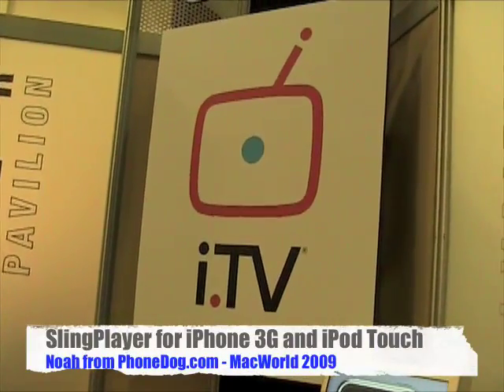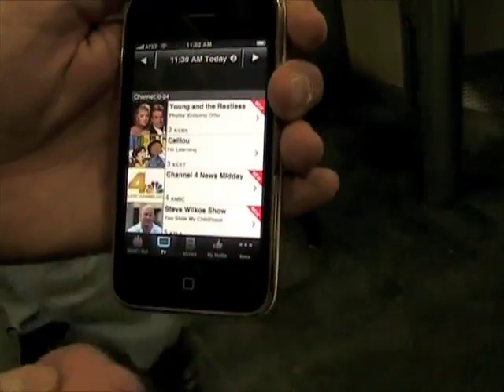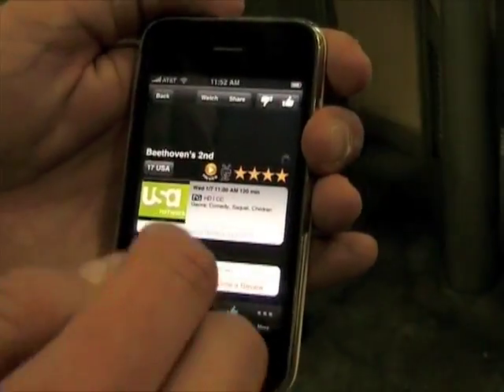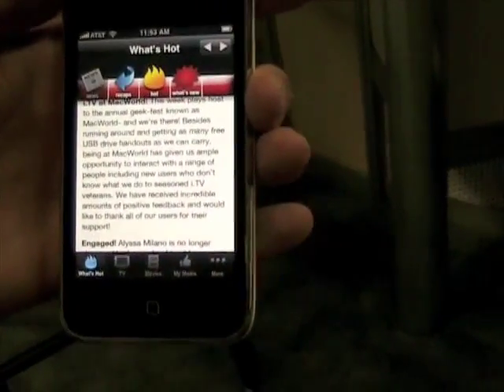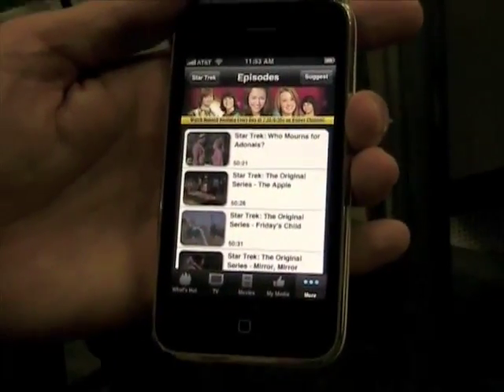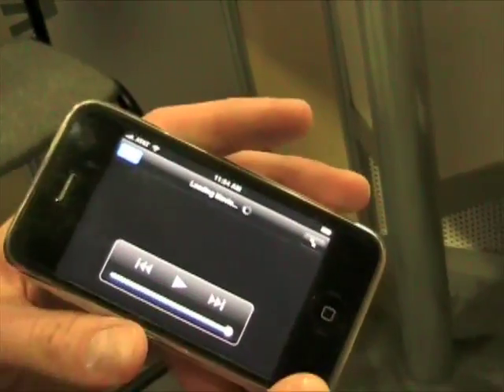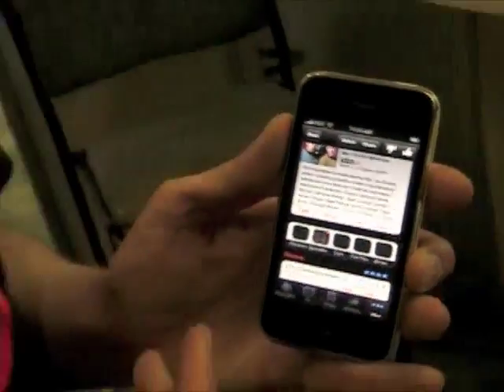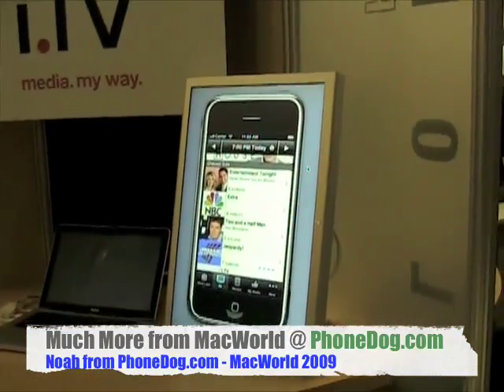i.TV App for iPhone and iPod Touch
Love TV? Got an iPhone or iPod Touch? i.TV is free, and it's pretty cool. Especially if you also use TiVo and/or Netflix. Or like movies. Yeah, it does a lot ... And it's free $^)  Check it out ...

More on iPhone @ for all the latest cell phone news, reviews, and more.